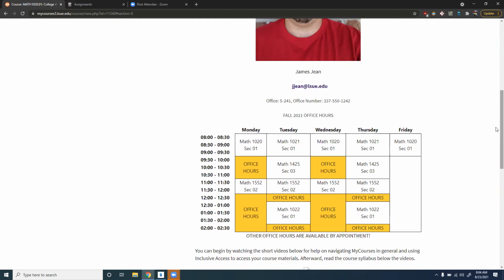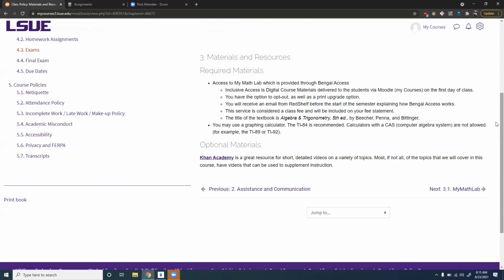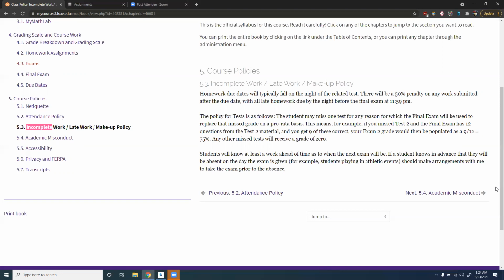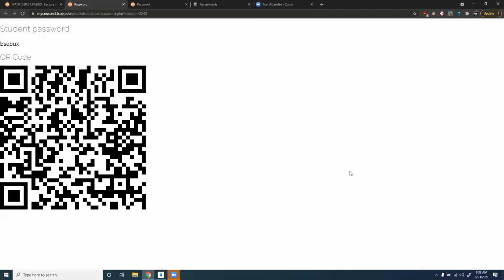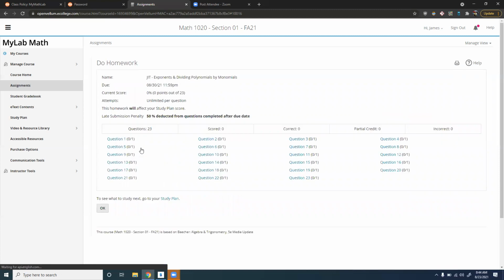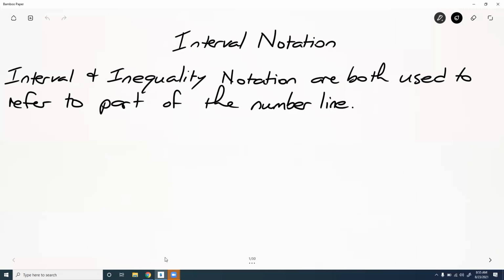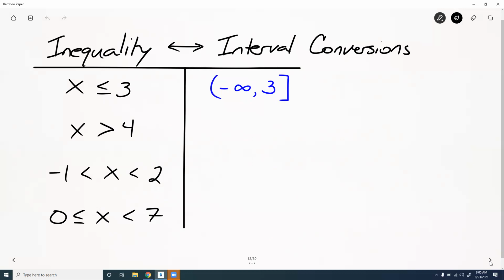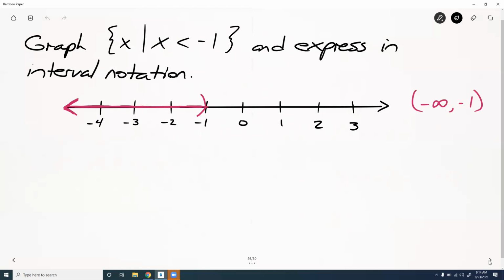Math 1020 - Introduction & Interval Notation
This video serves as an introduction to Math 1020 and starts the material for Interval Notation. Video recorded 08/23/21.